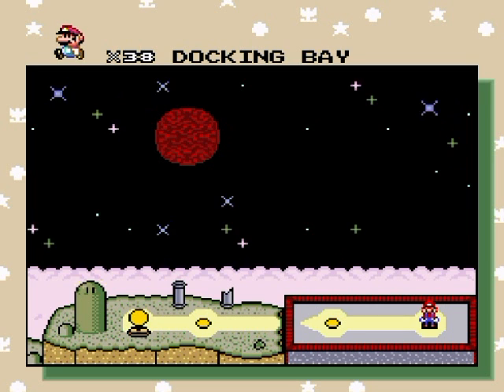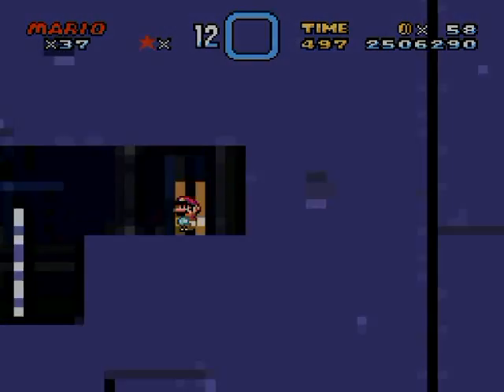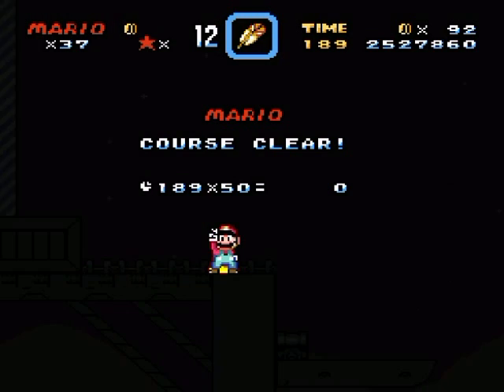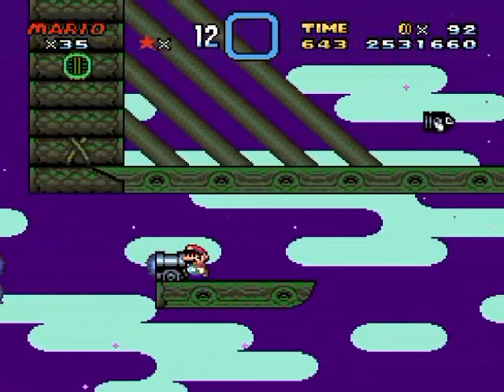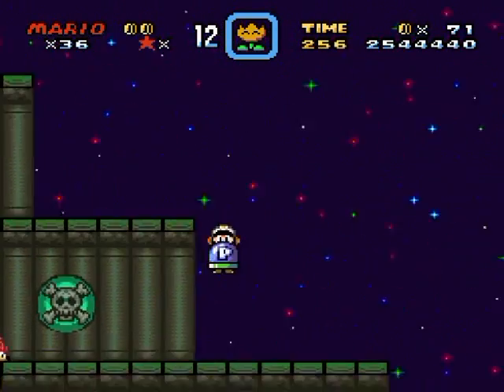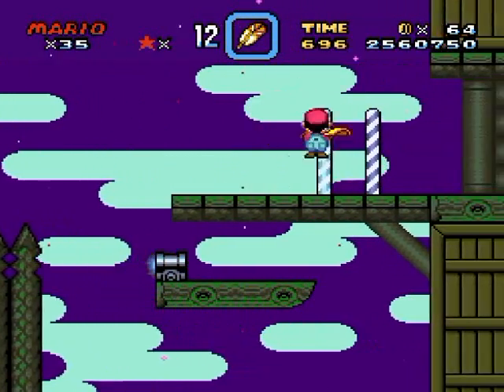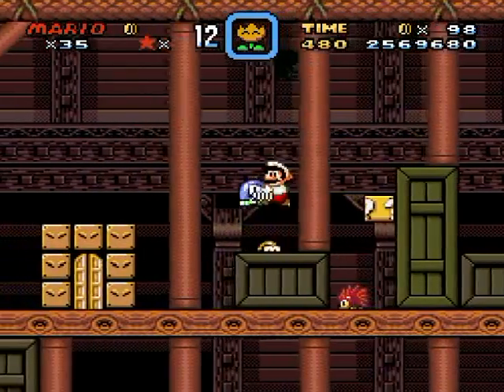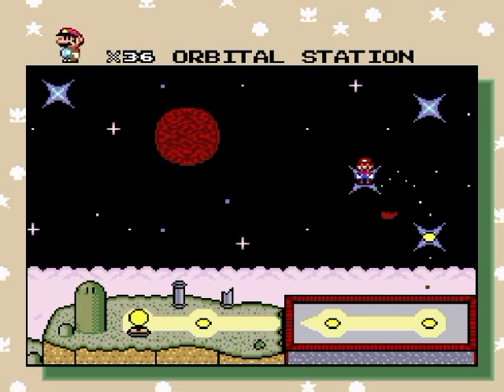The Second Reality Project Reloaded Walkthrough Part 27: Mood Killer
This is the first time in a while that a level has left me in a really sour mood. I mean the second level here of course. It has a fun pre-midpoint autoscroll area, a boring just after midpoint, then an excessively-hard-feeling segment after that. I'm glad it's over!

Time Stamps:
0:00 Docking Bay
8:12 Great Airship (Ugh...)